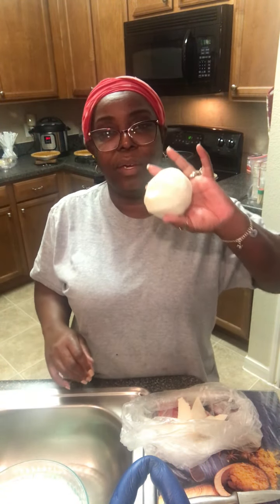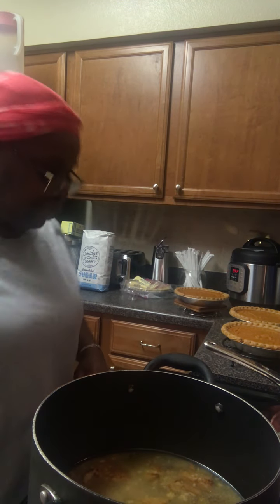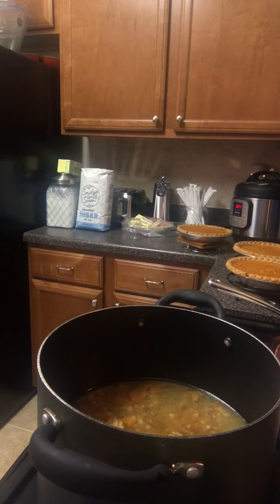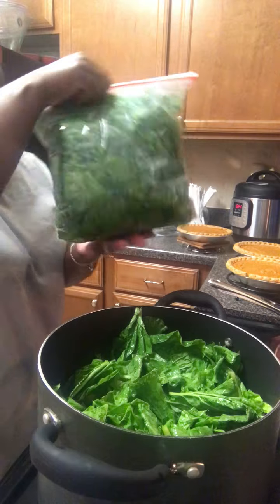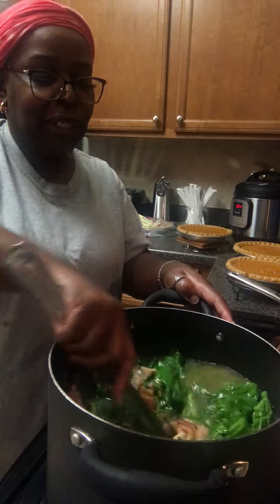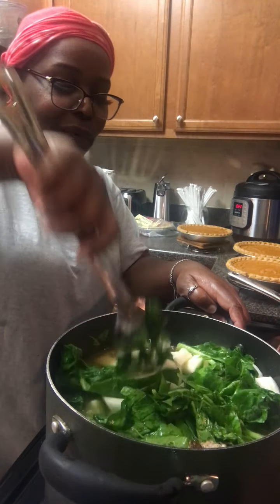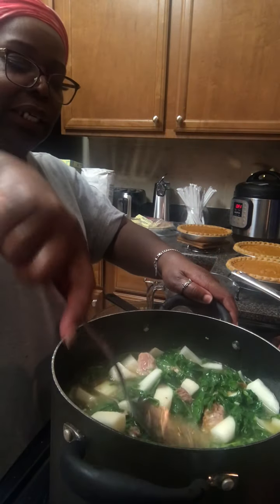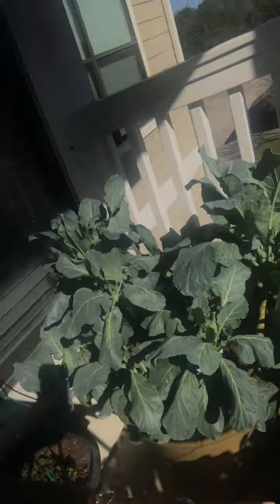Turnip Greens with smoked Turkey